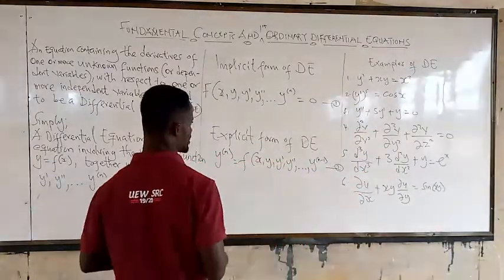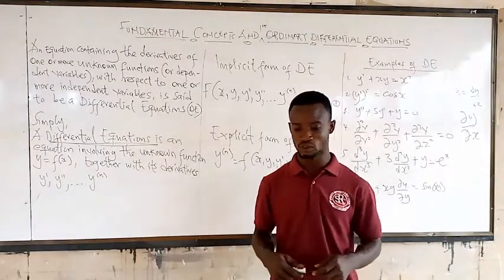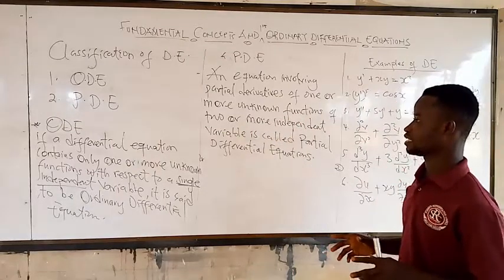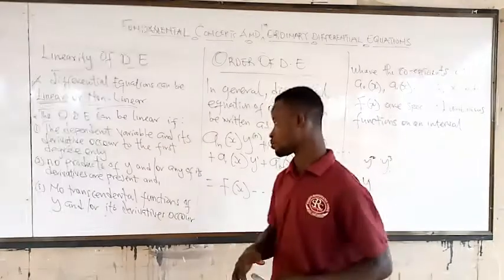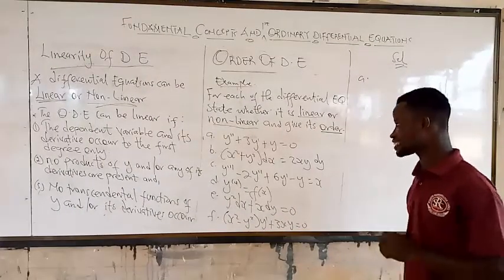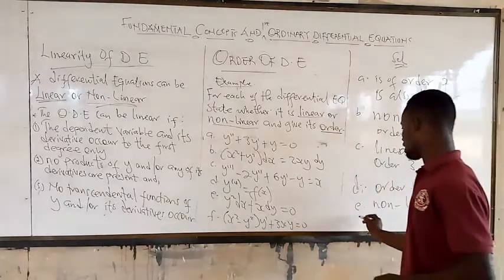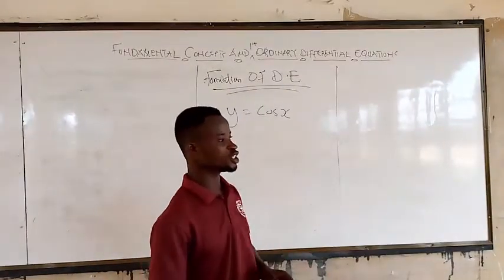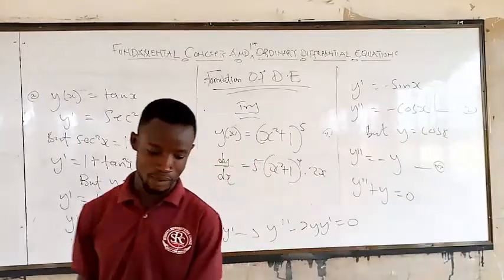#1 Fundamental Concept and First Ordinary Differential Equations (ODE)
Reaching the with the beauty of Mathematics.